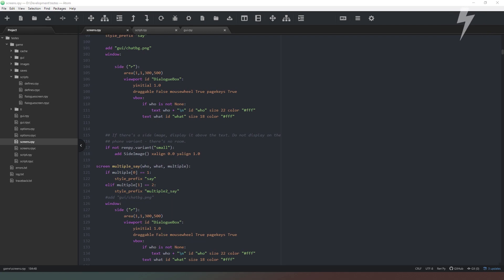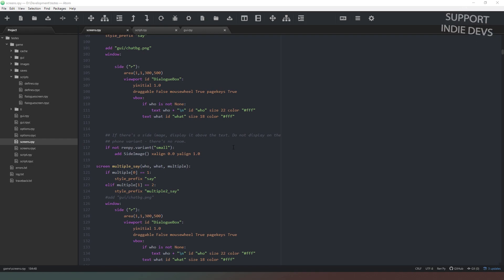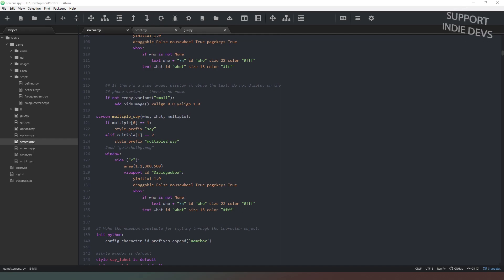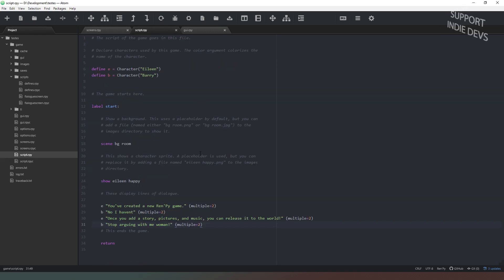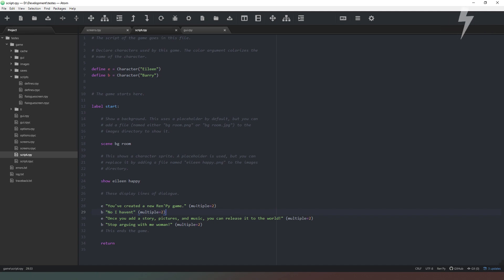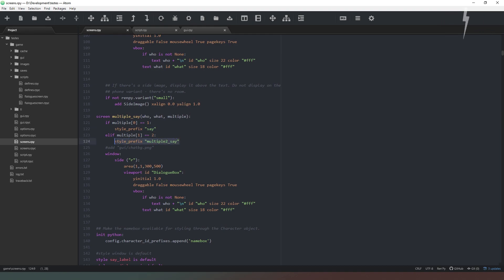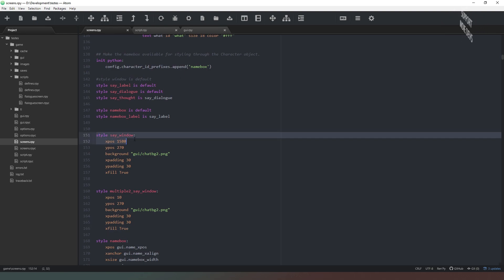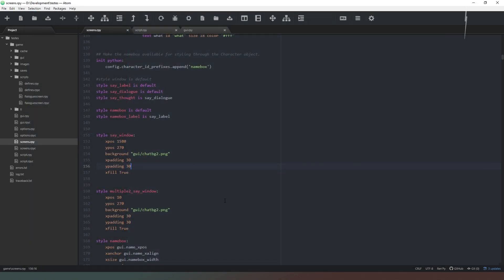Ren'Py: How to create Multiple dialogue boxes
This video was thanks to a user question (Which I accidentally deleted due to having sausage fingers).

Links